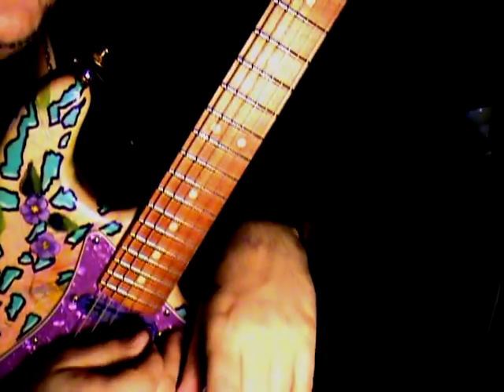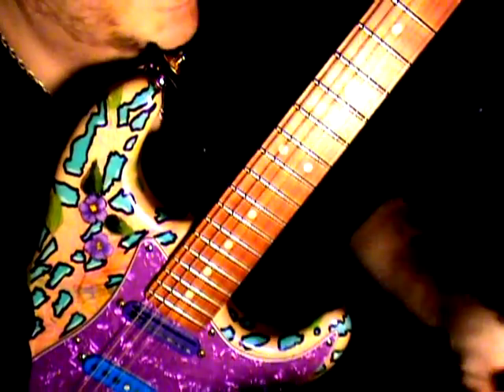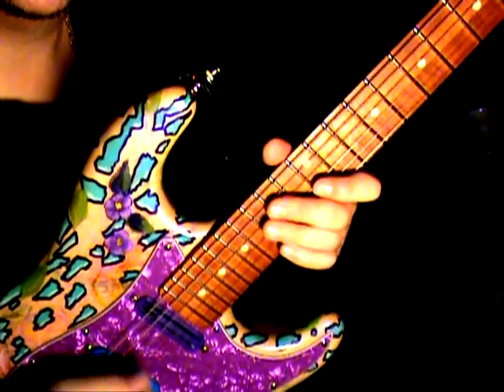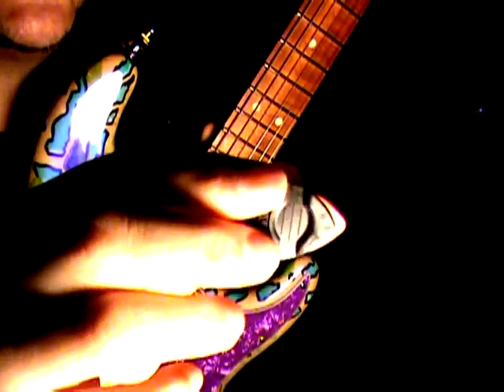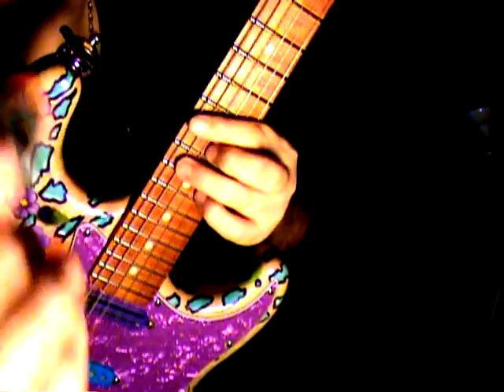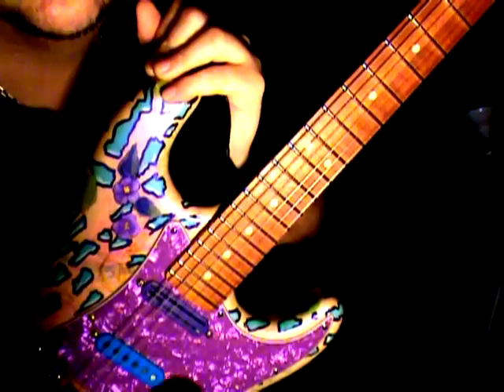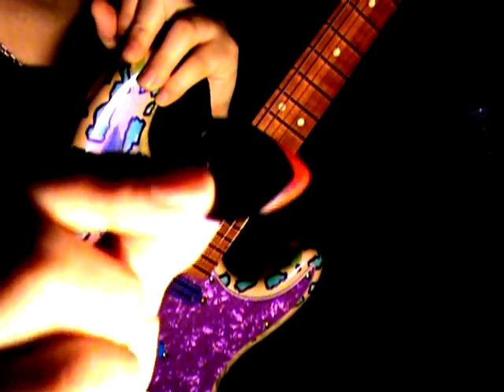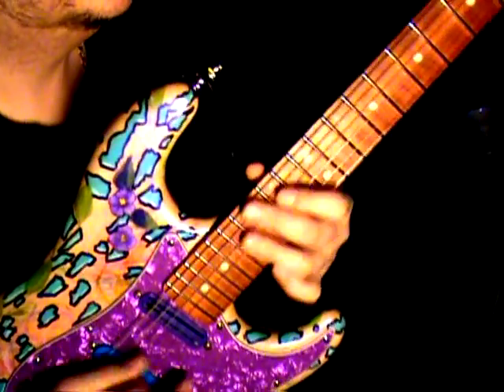More Dava pick demos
A demo of different Dava picks